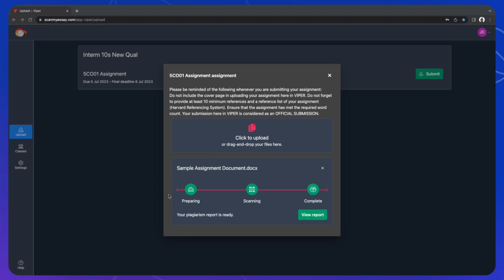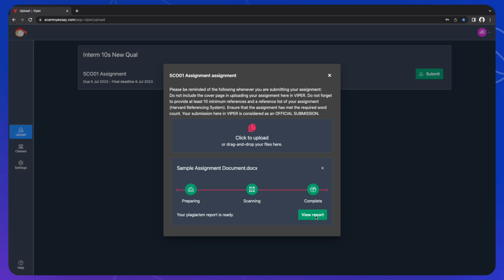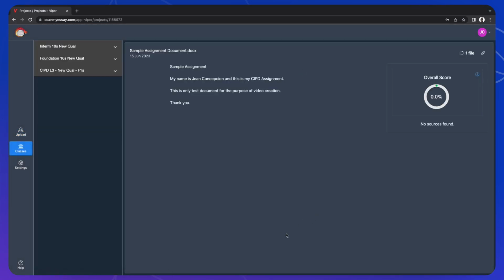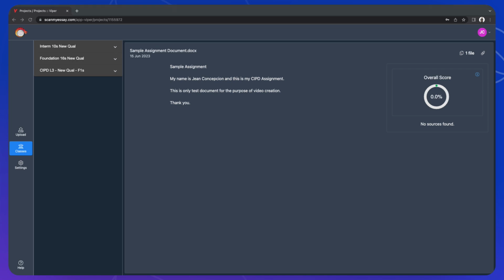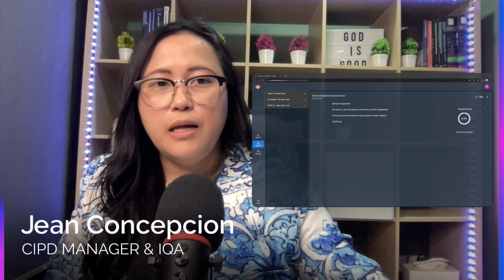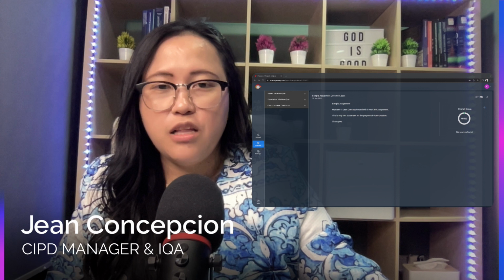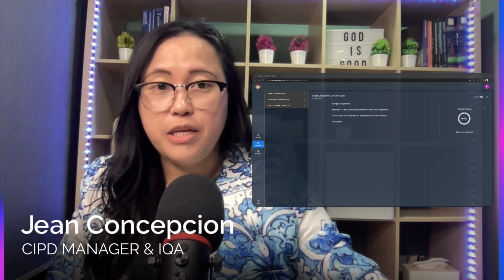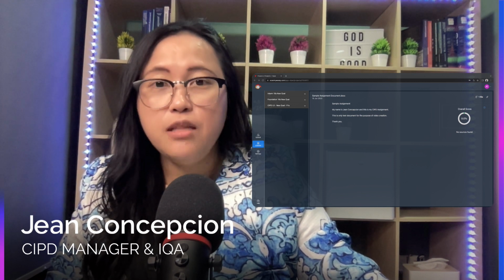VTDI Assignment Submission: STEP 1 - VIPER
In this video, we'll walk you through the steps to submit your assignments to VTDI. We'll show you how to use our VIPER plagiarism checker to ensure that your work is original and meets our academic integrity standards. This is the STEP 1 of the assignment submission process.

VIPER is an advanced plagiarism detection tool that can identify similarities between your work and other sources online. By using VIPER, you can avoid unintentional plagiarism and ensure that your work is entirely your own.

We'll guide you through the process of accessing and using VIPER, including how to upload your document, run the scan, and see the results. With our easy-to-follow instructions, you'll be able to complete this step quickly and confidently.

Remember, academic integrity is crucial to your success at VTDI, and we take it seriously. By using VIPER to check your work, you can be confident that you're submitting original, high-quality assignments that meet our standards.

Watch this video for all the details on step 1 of the VTDI assignment submission process.